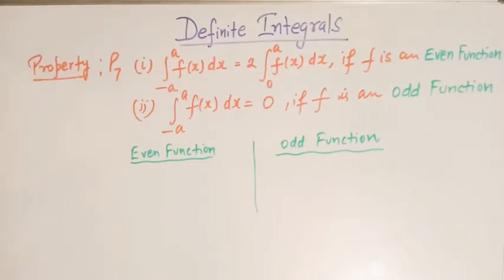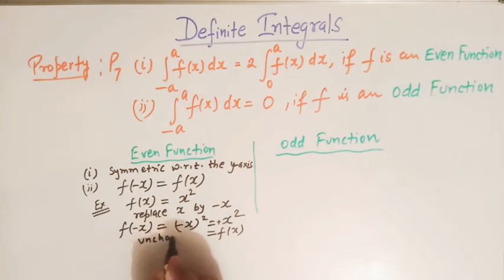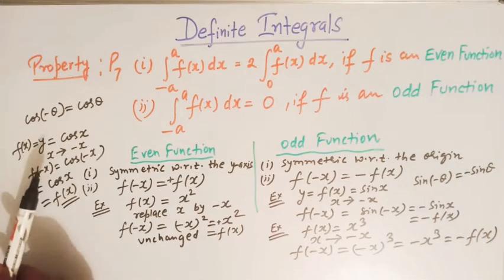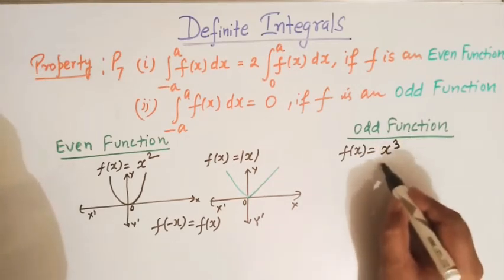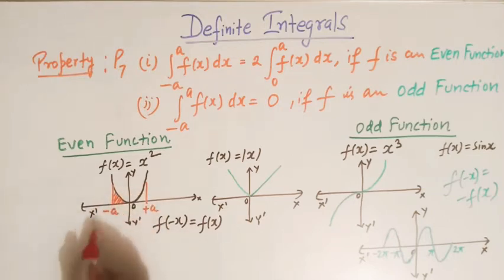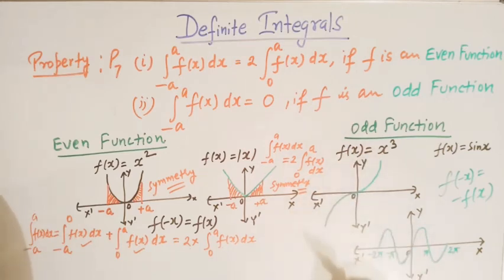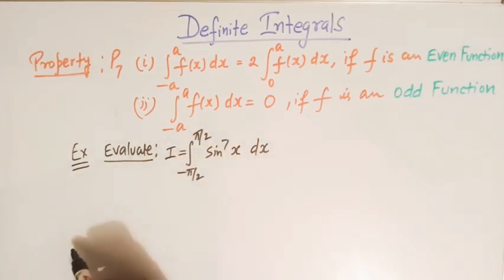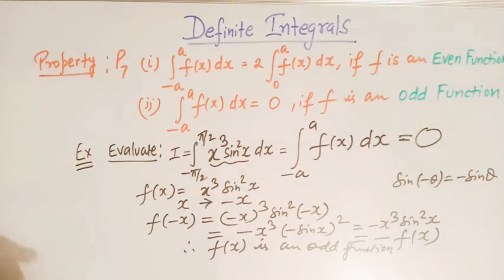Definite Integral_ Even and Odd functions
concept of even and odd functions and how to evaluate definite integrals directly using the concept of even and odd functions.